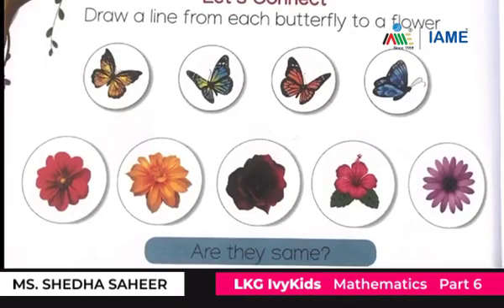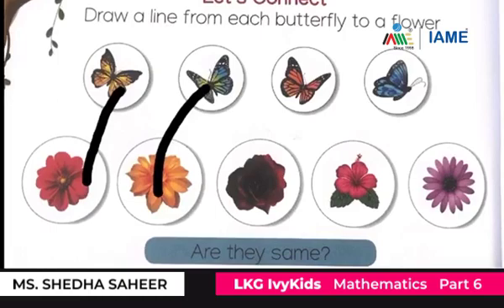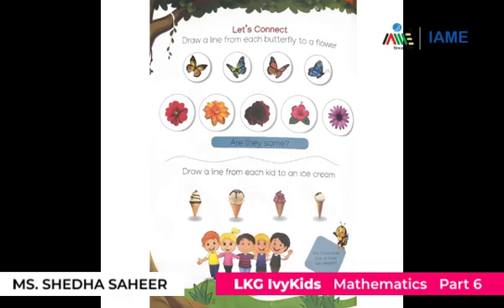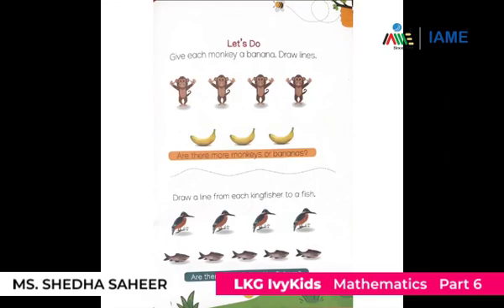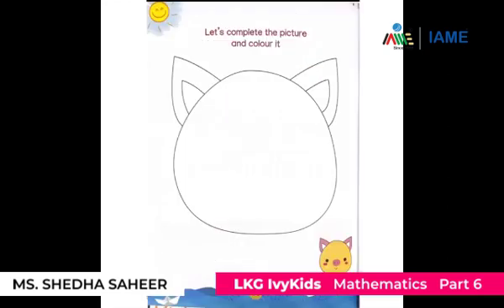LKG Ivy Kids Mathematics Part 6